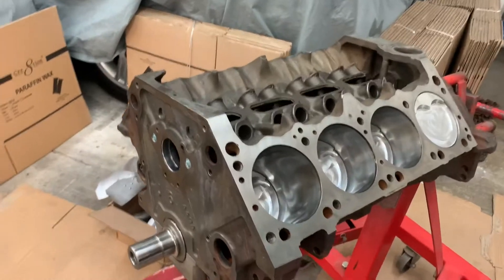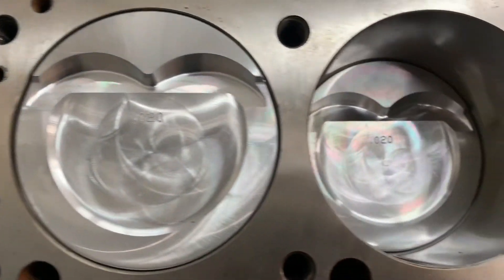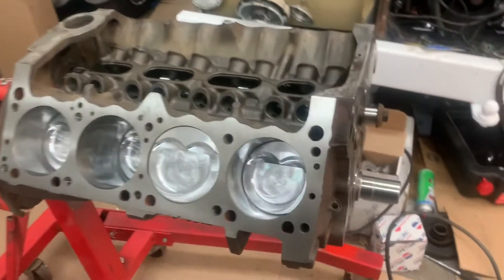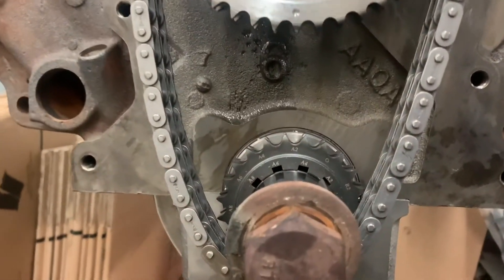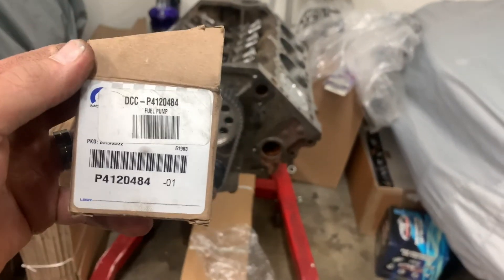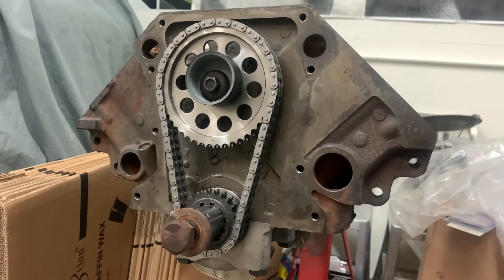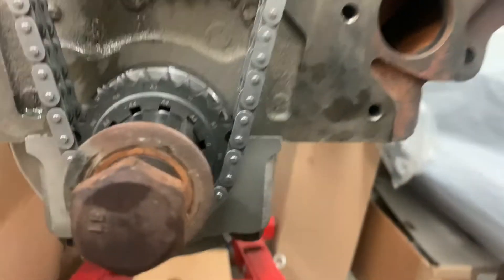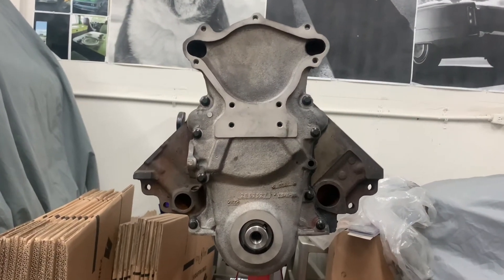Andrew and Todd's 1968 Winnebago - 408 Short Block, Camshaft, Lifters and Timing Set assembly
This video is part 2 in the 1968 Winnebago video series.  In this video we will be installing the cam, lifters, timing set and timing cover on the freshly assembled 408 cubic inch short block